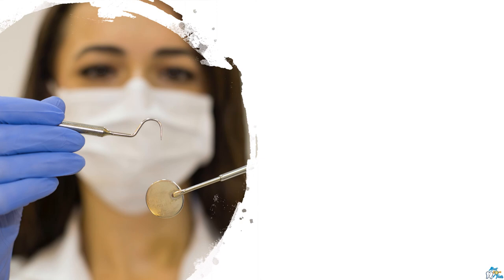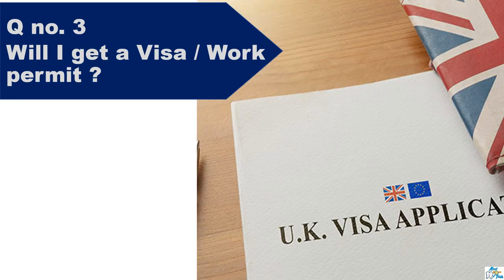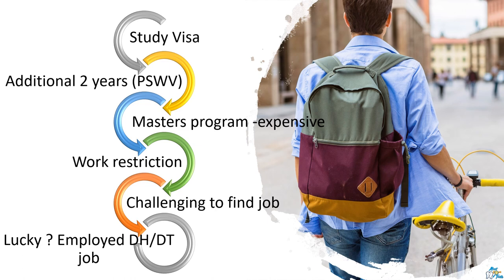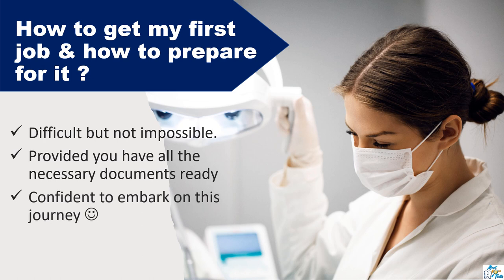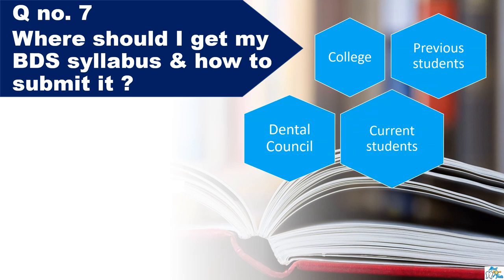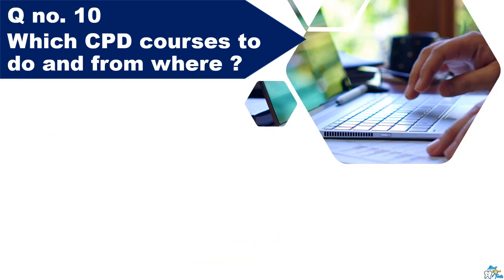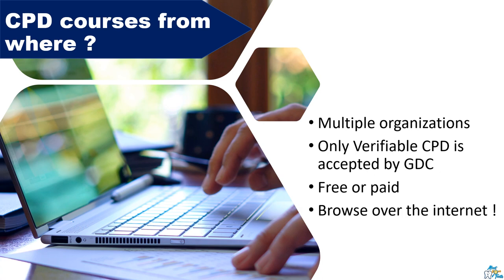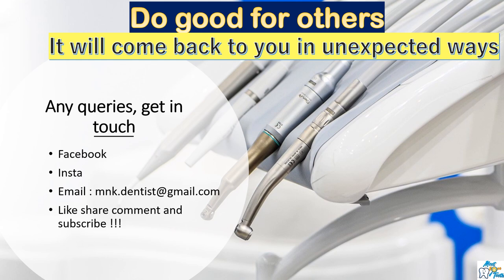Answers to all your doubts | Overseas Dentist register as a Hygienist or therapist in UK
Everything that you should know , before you embark on this journey   🦷👩‍⚕️
If you are thinking to register as a dental hygienist or dental therapist in UK , then you should watch this video.

Sample of documents provided !
Check out valuable information regarding Overseas Dentist registering with GDC as a Dental hygienist / dental therapist in UK

Find out the answers for the most commonly asked questions, including visa related issues , and the challenges that you could face when arriving to UK on a student visa.